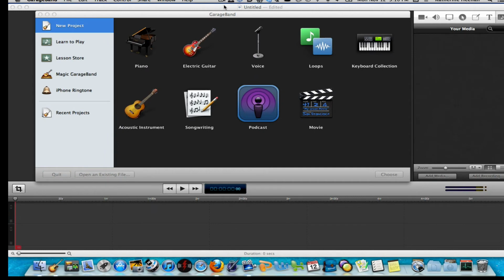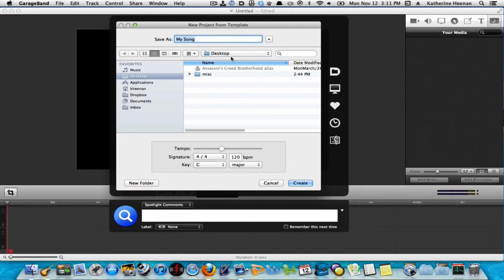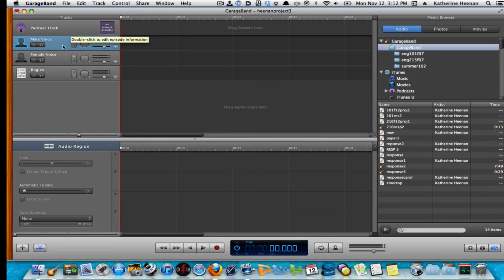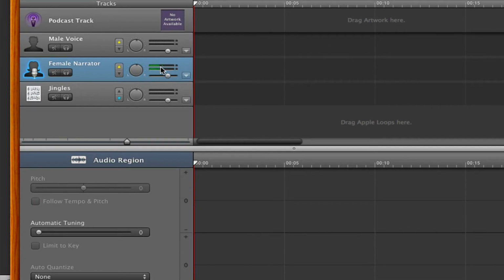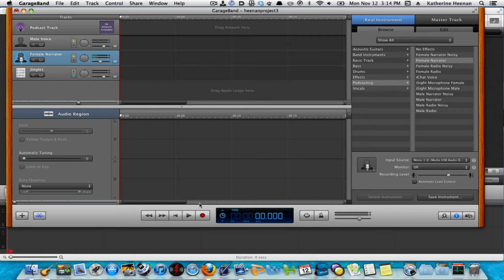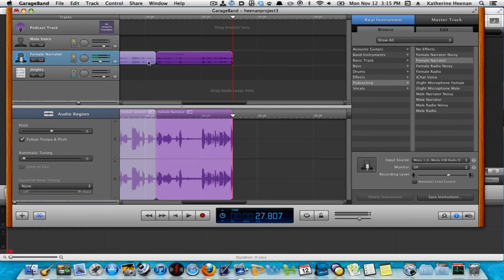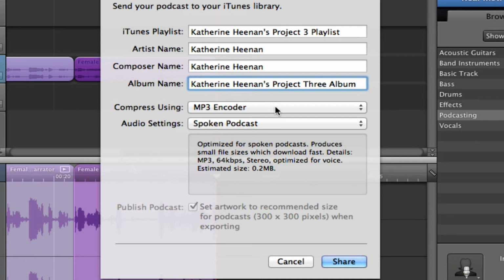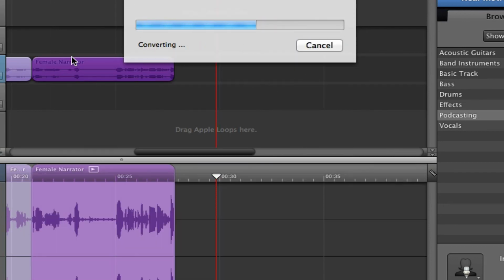GarageBand 11: Creating and Sharing a Podcast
Tutorial for English 101, Fall 2012, Project Three